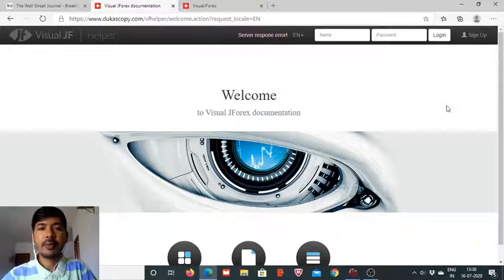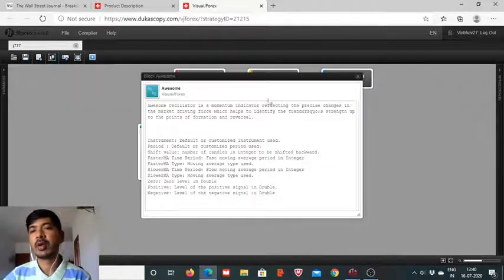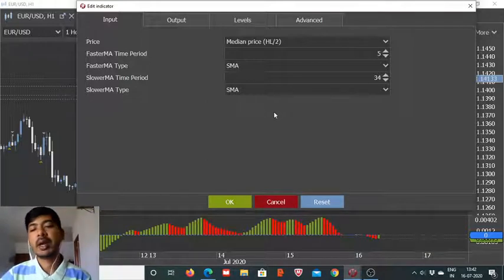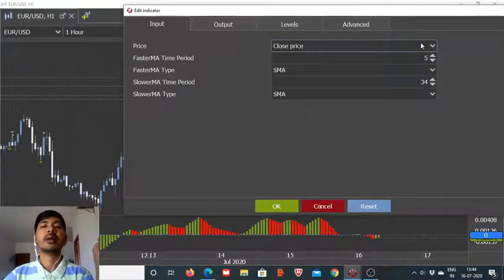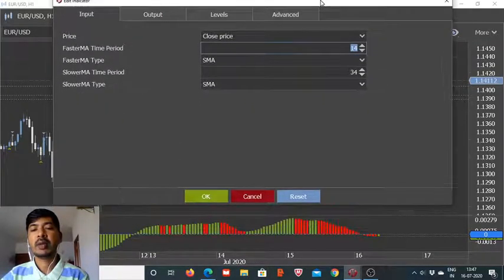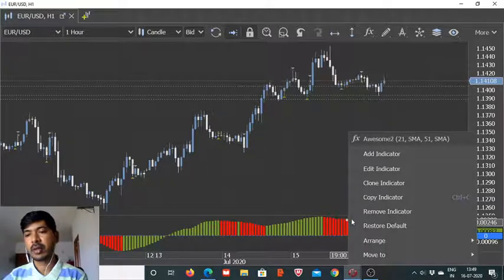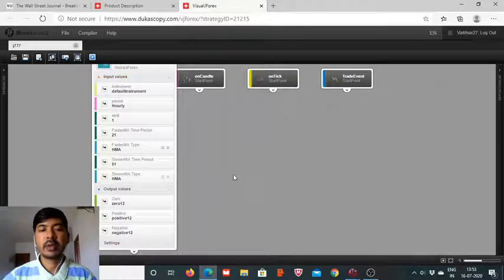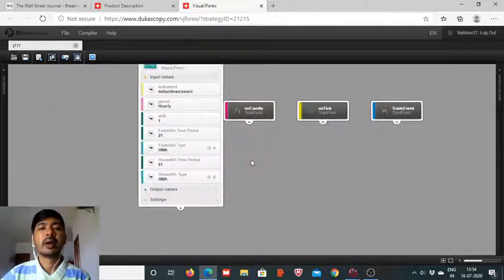Visual JForex: Intro To Awesome Oscillator